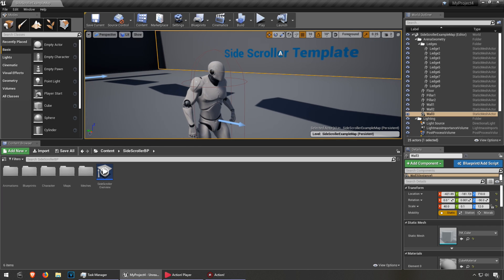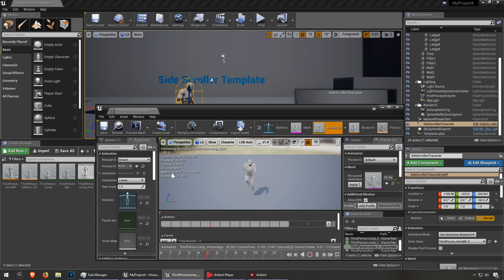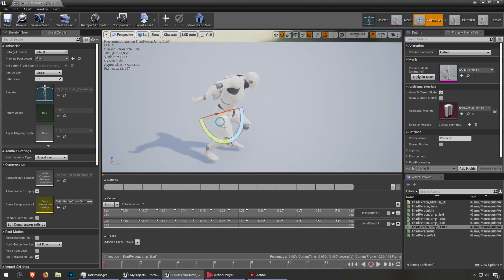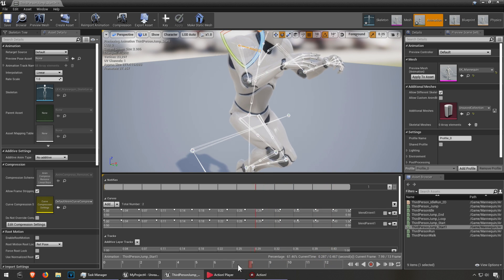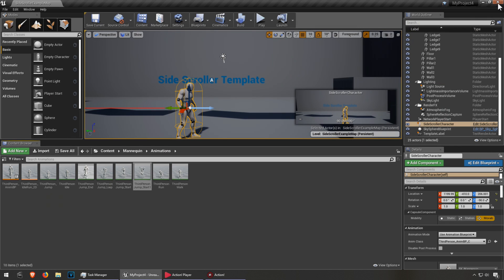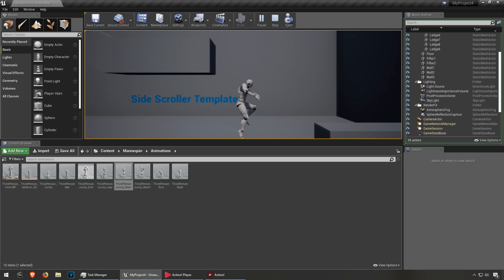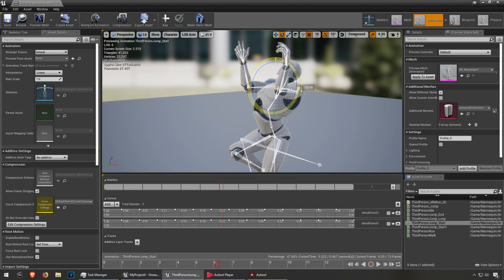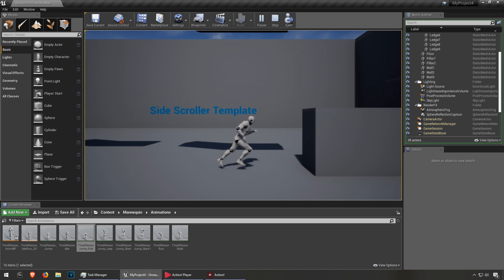HOW TO MAKE ANIMATIONS IN UNREAL ENGINE 4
in this video I'm going to show you how to animate characters inside unreal engine 4.